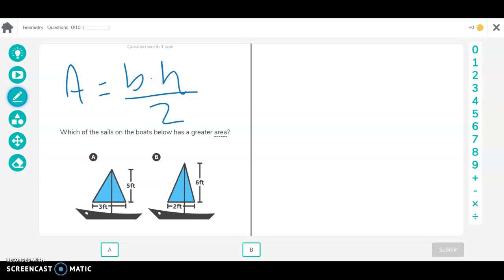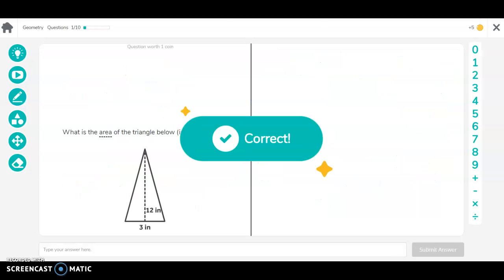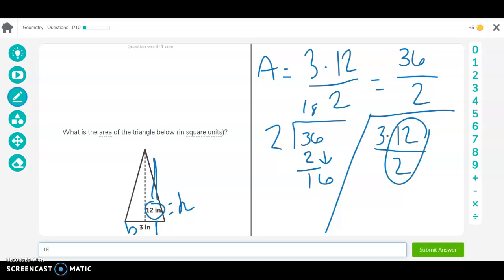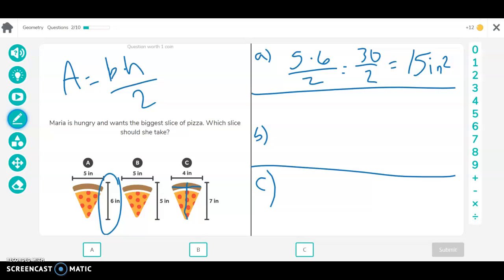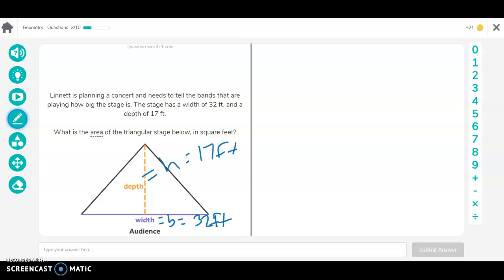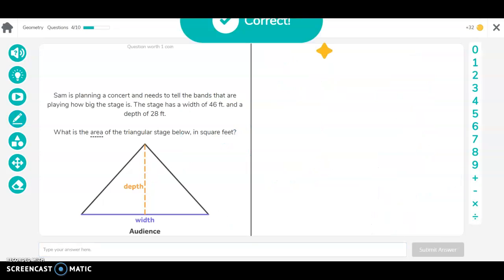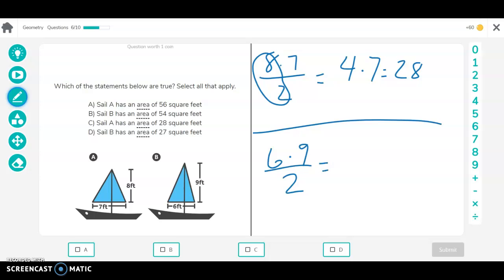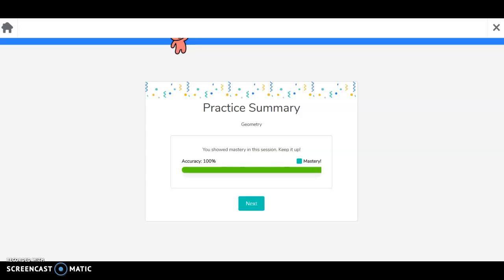Area of Triangles part 2